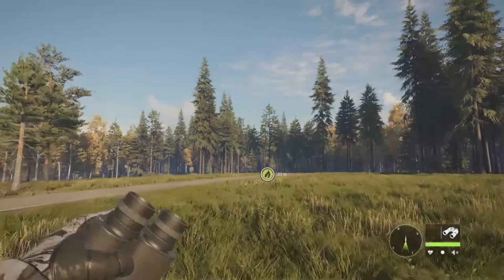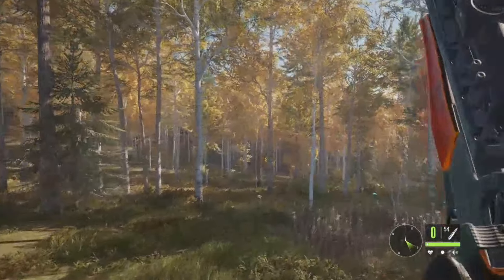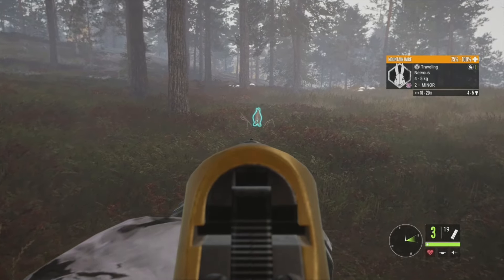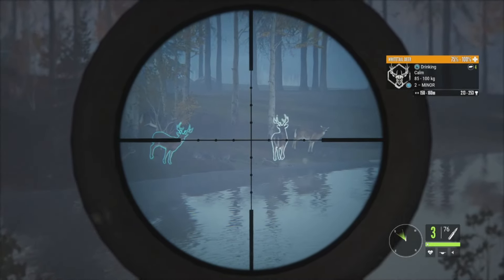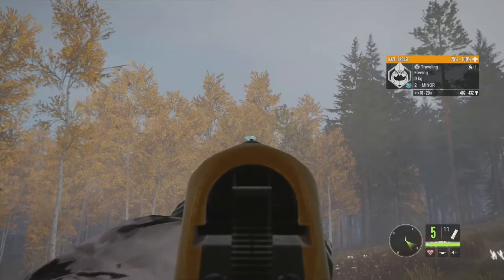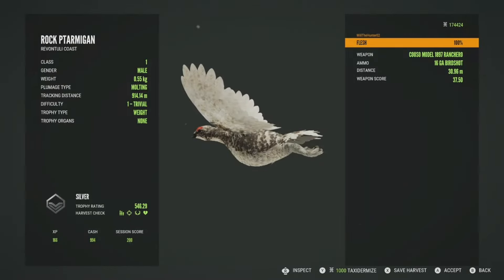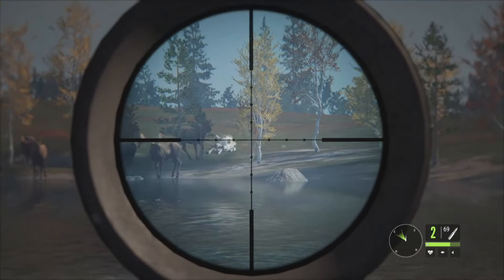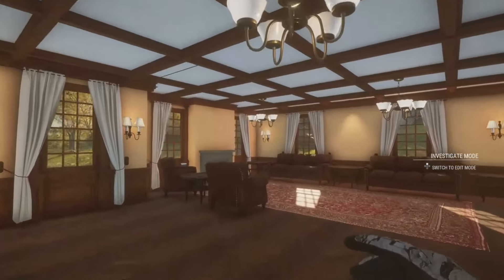Diamond Capercaillie & A Piebald Moose On A Revontuli Hunt! TheHunter Call Of The Wild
In today's video we are out on Revontuli Coast doing a hunt for anything we can find!